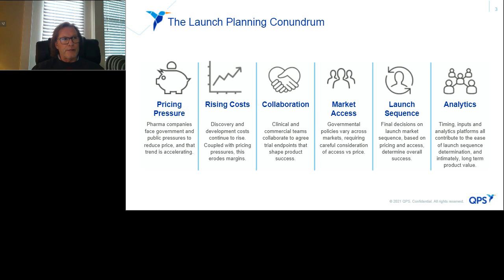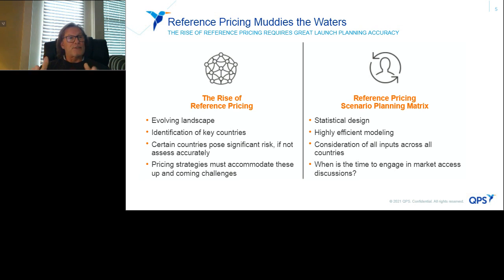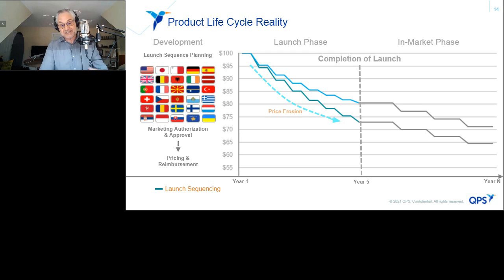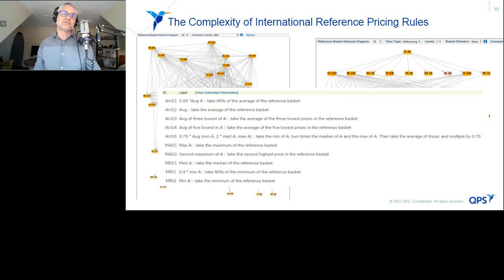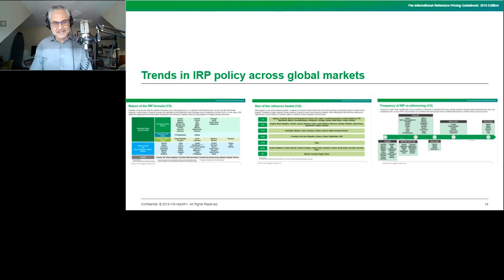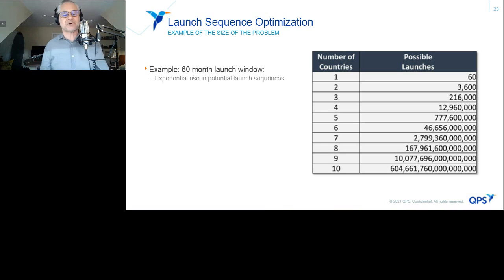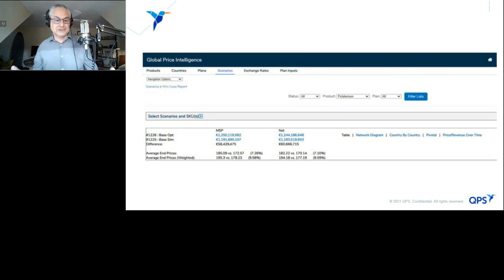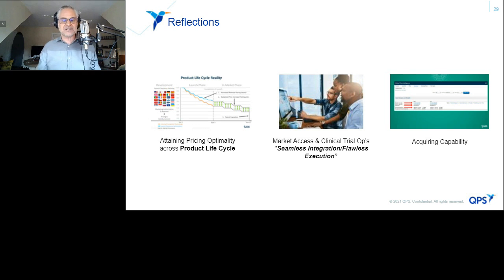Clinical Decisions: Applying Advanced Optimization Data